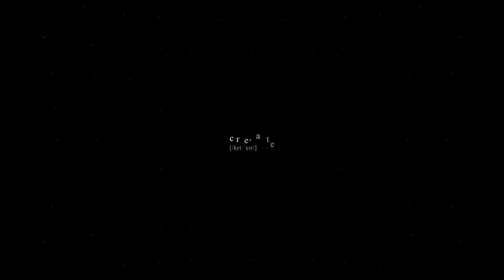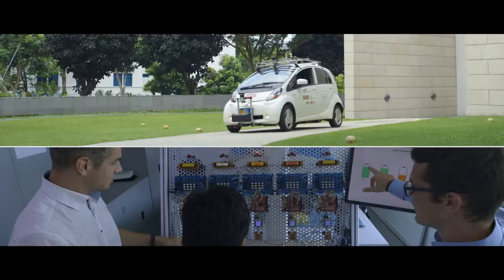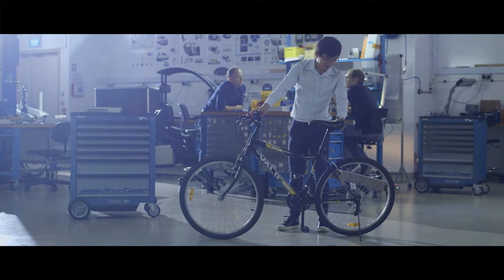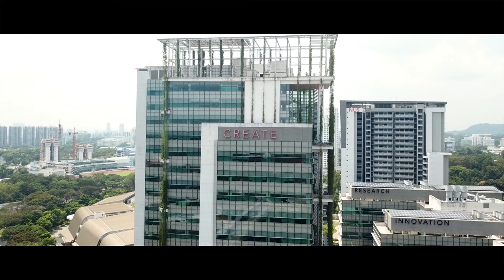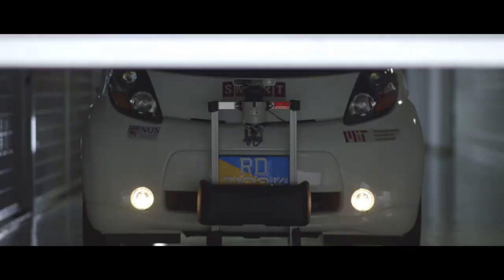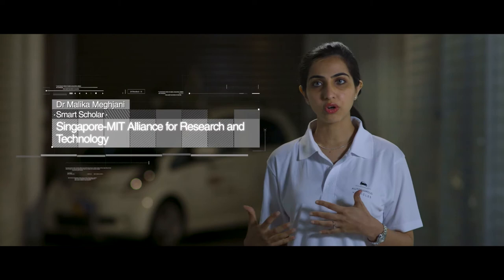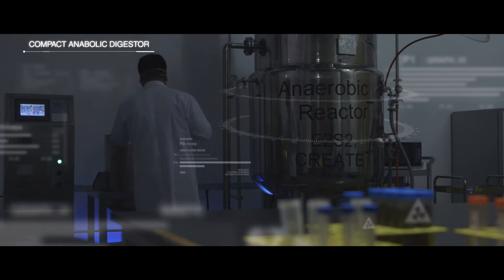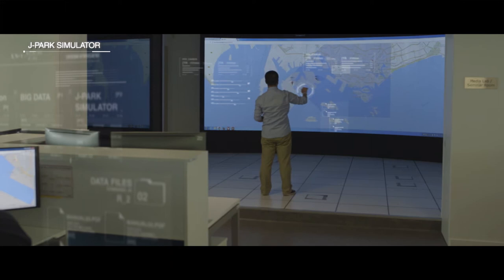CREATE Celebrates 10 Years of Research Excellence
The Campus for Research Excellence and Technological Enterprise (CREATE) celebrates its 10-year anniversary in 2017. Catch a glimpse of the fascinating research within this collaboratory, where researchers from the Singapore-ETH Centre work alongside researchers from renowned universities.